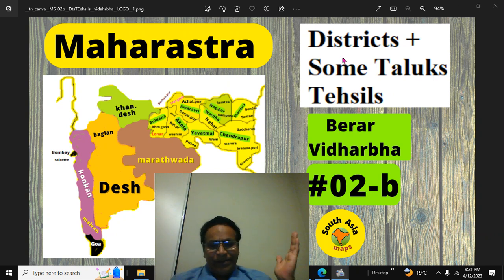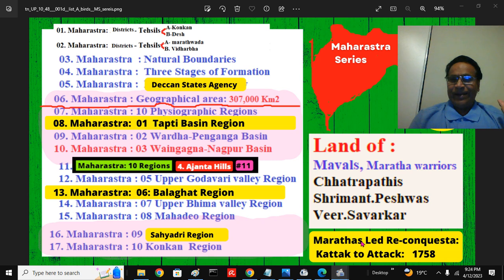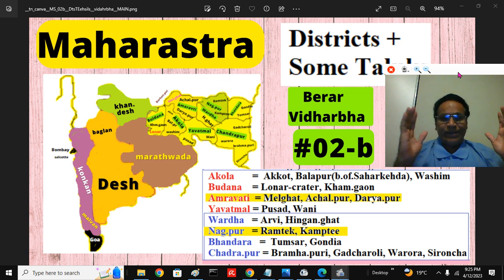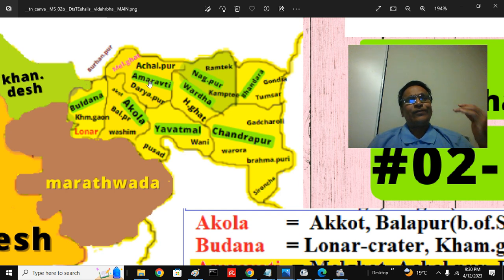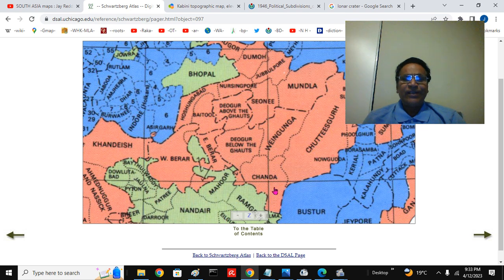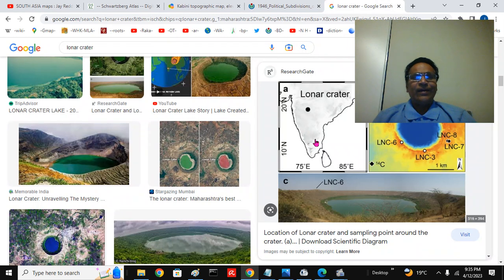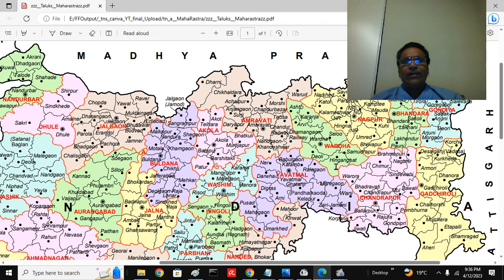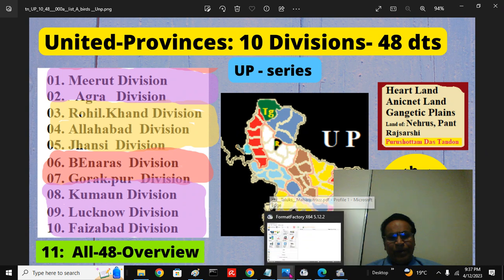(Maharastra:#02-B): Vidharbha, Berar - Old Districts,Tehsils (जिल्हे, तहसील) (जिले, तहसीलें) (ضلعے)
( विदर्भ, बेरार विभागातील जुने जिल्हे आणि जुन्या तहसील )
( विदर्भ, बरार क्षेत्र के पुराने जिले और पुरानी तहसीलें )
( ودربھ، برار ریجن کے پرانے اضلاع اور پرانی تحصیلیں )
Old Districts, OLD Tehsils of Vidharbha Berar, Barar REgion of Maharastra
Vidarbha geography, Marathwada geography, KHANDEASH Geography, Konkan Geography
Maharastra History, Maharastra Geography, Maratha Empire, Maratha History
00:00 – Berar Province: Uncovering the History of the Nagpur & Amravati Divisions
01:30 – Central Provinces Era: Mapping the Colonial Districts of Vidarbha
03:15 – The Four Districts of Berar: Akola, Amravati, Buldhana, and Yeotmal
05:00 – Nagpur Heartland: Historical Boundaries of Wardha, Chanda, and Bhandara
06:45 – Evolution of Tehsils: Tracking Old Revenue Circles and Talukas
08:30 – Post-1956 Transition: From Central Provinces to Maharashtra State
10:15 – Geographic Summary: Comparing Historic Berar Maps with Modern Vidarbha